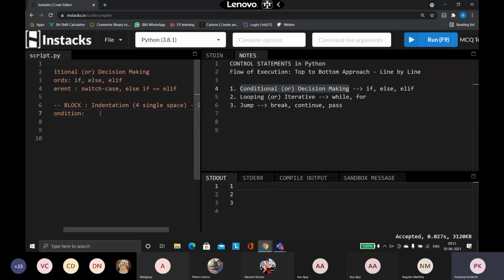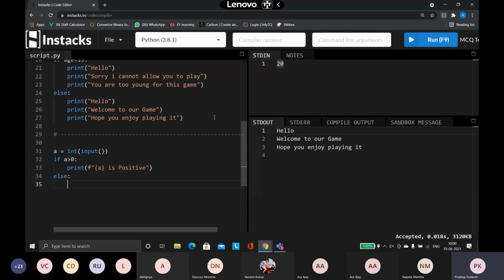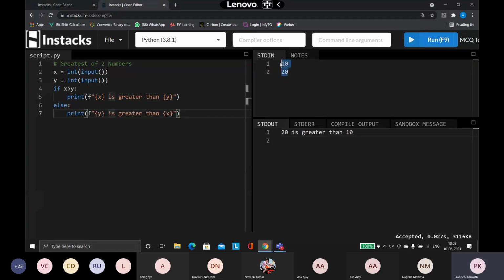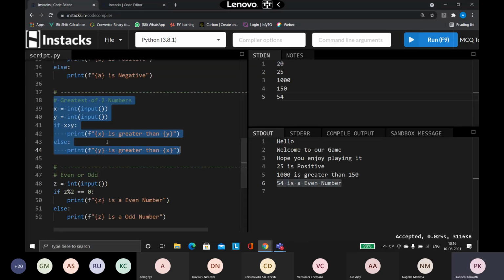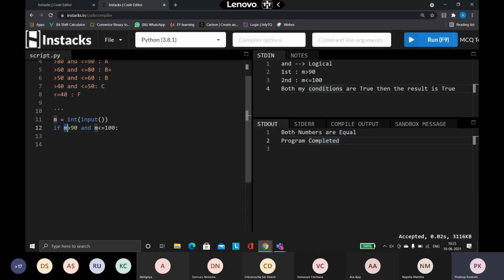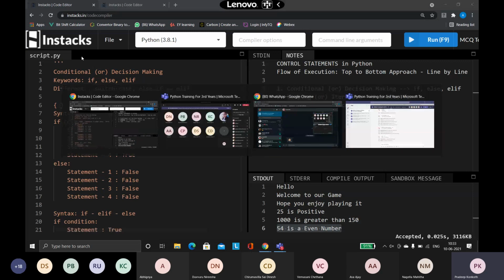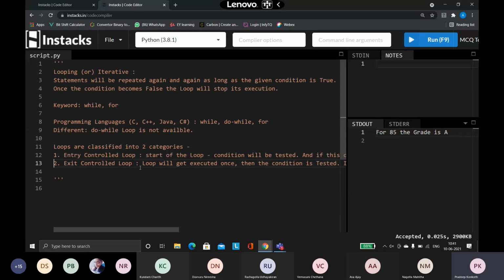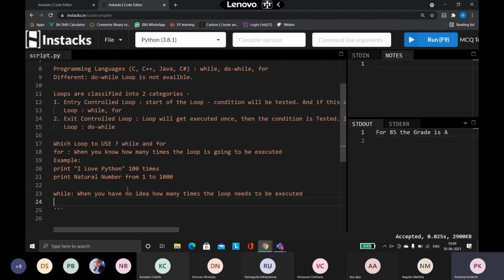CONTROL STATEMENTS in Python - 2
This Video discusses about the Control Statements in Python

Focusses on:
Decision making Statements
1. if
2. if-else
3.if-elif-else

Introduction to Looping
Entry Controlled Loop
Exit Controlled Loops
When to use which type of Loop